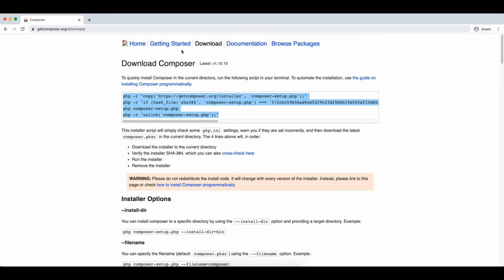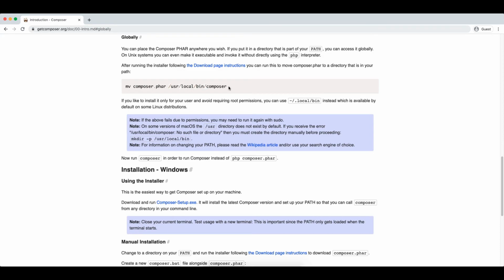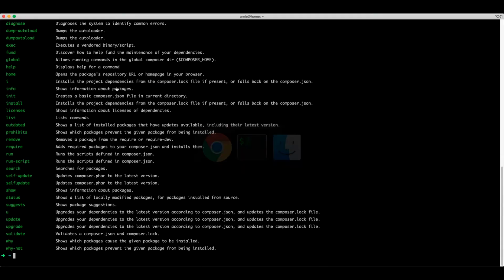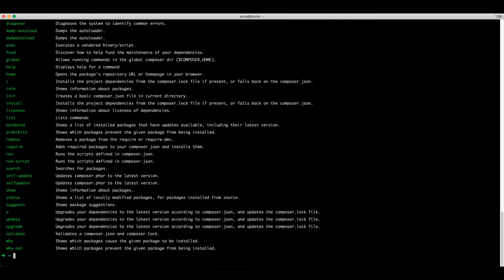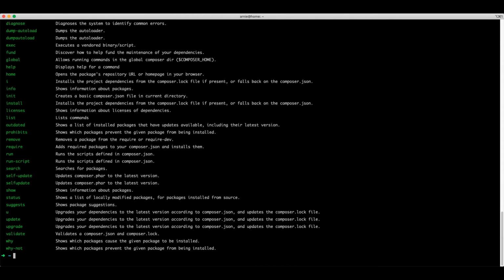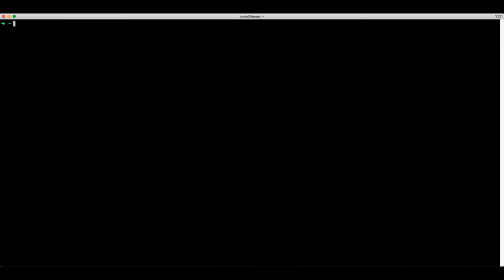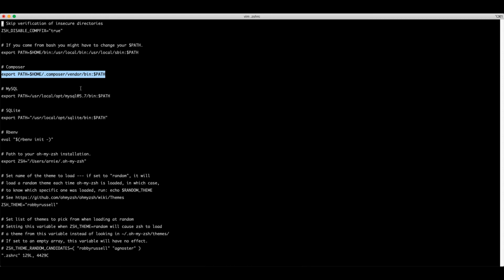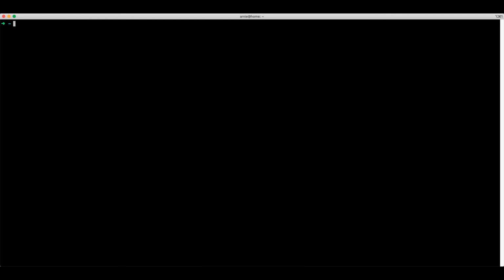Install Composer - 03 - Setup a Magento 2 Development Environment